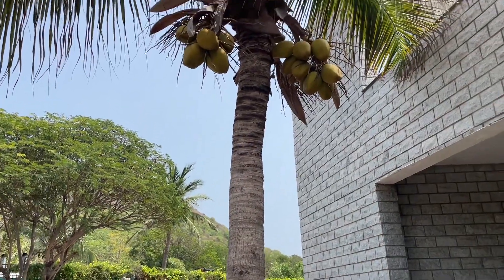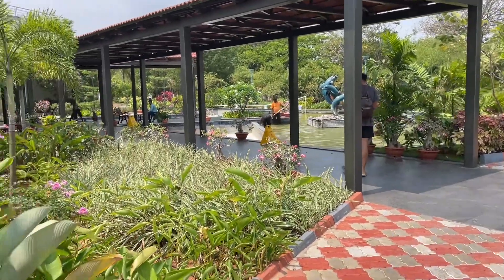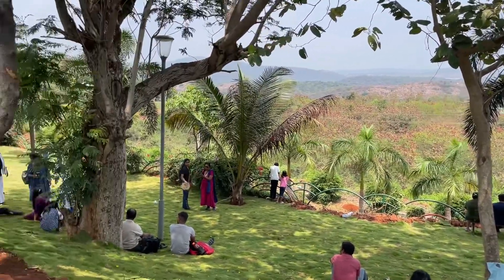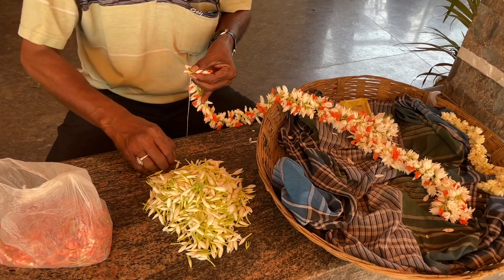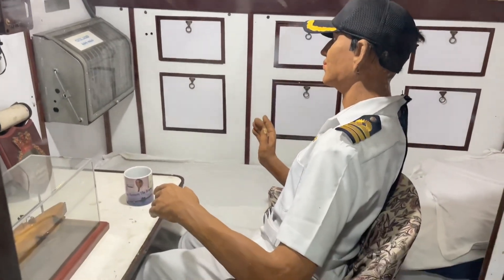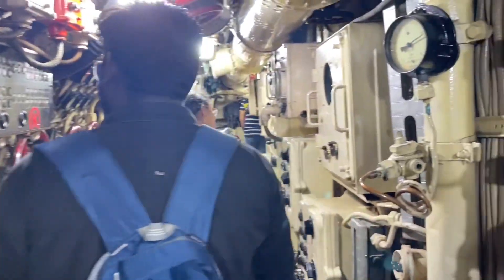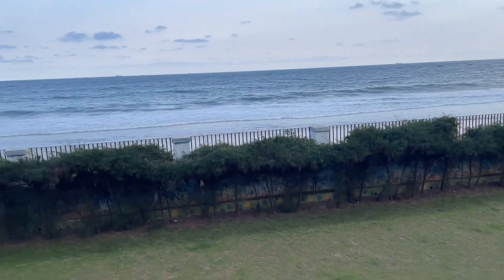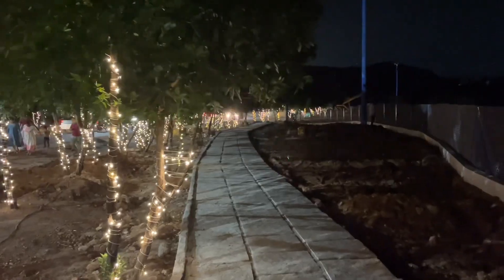Ep 2| A Day in Visakhapatnam, Andhra Pradesh|Vizag Travel Places|Vizag Tour Guide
Hi Guys,

We had shot this video on March 25. This vlog is about my entire day in Vizag wherein I explored famous tourist spots.

Hope you all like this video and will be happy to know the feedback.

With love,
Mogli